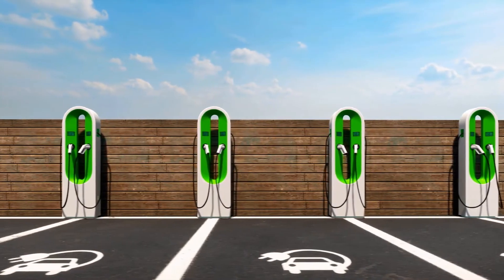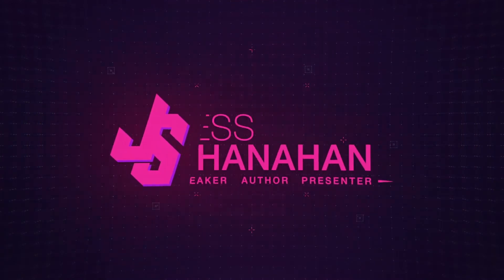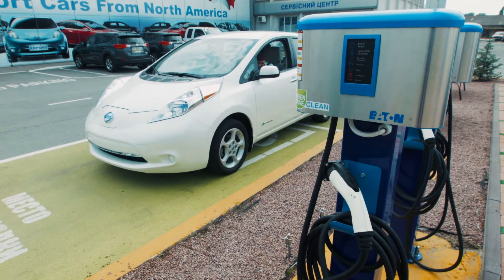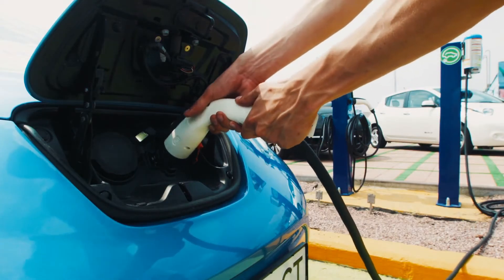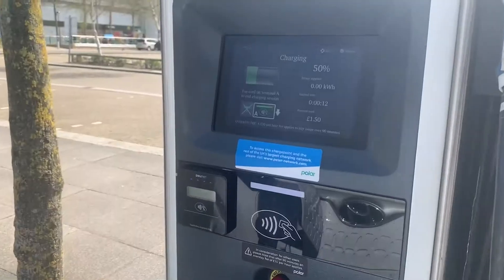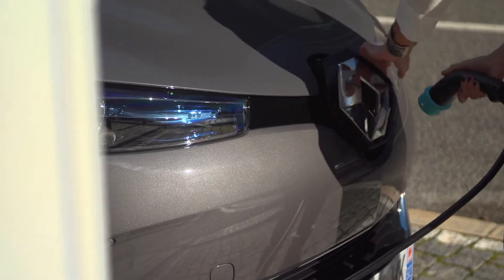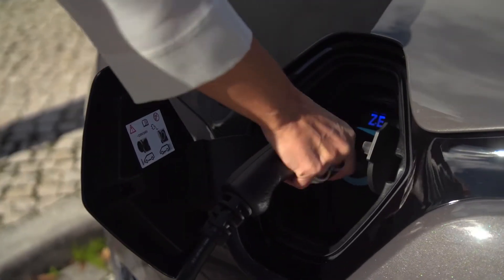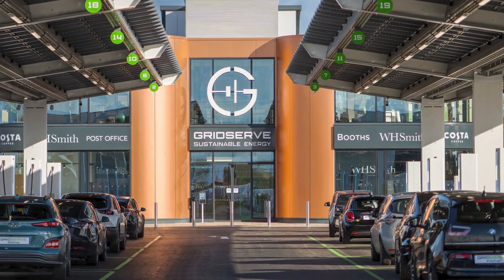EV FAQ: Can you charge two cars on a rapid charger?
Rapid chargers have more than one cable available but does that mean you can charge two cars at the same time?

Dual charging is possible but only sometimes. Watch the video to find out how you can make the most of the rapid chargers you find out in the world.